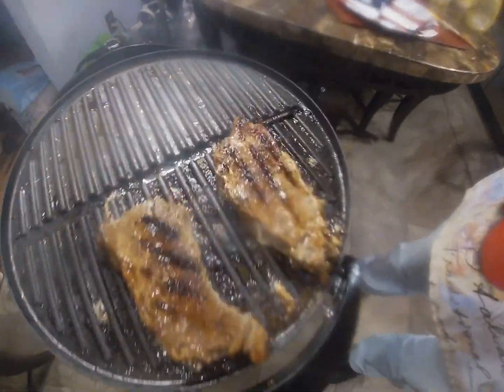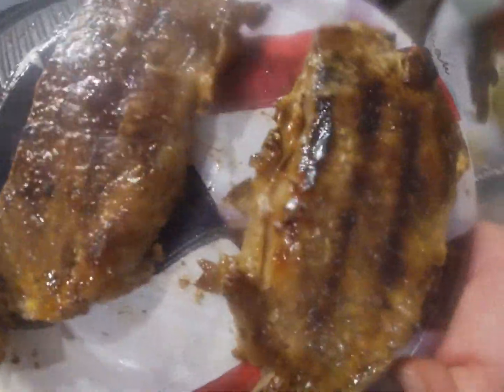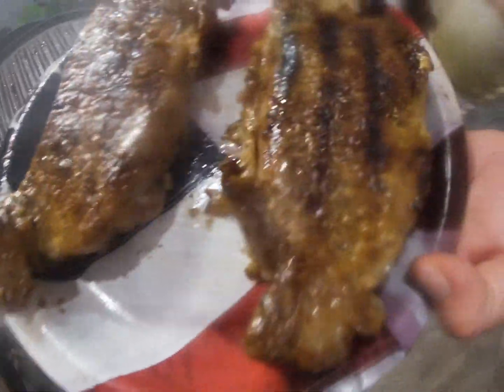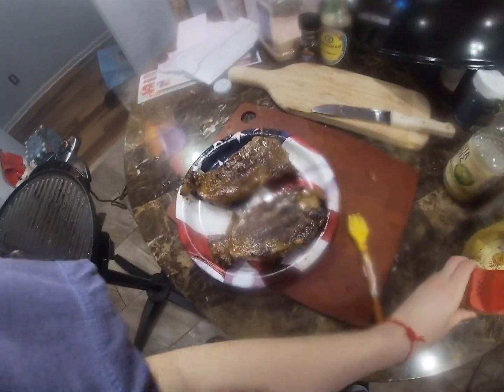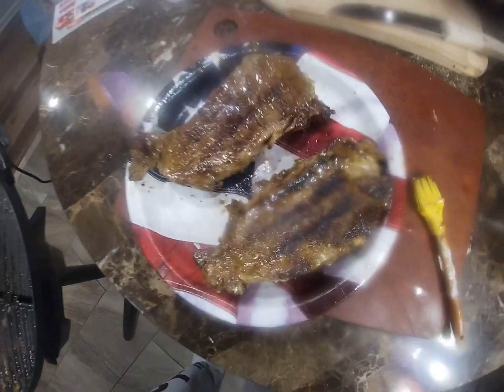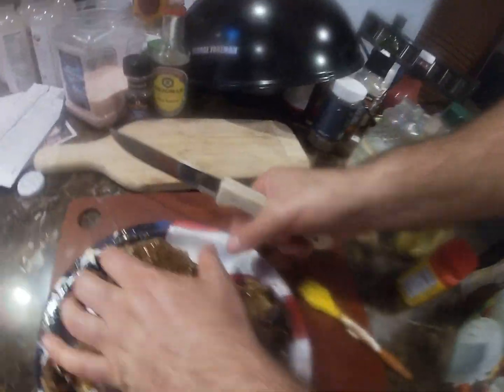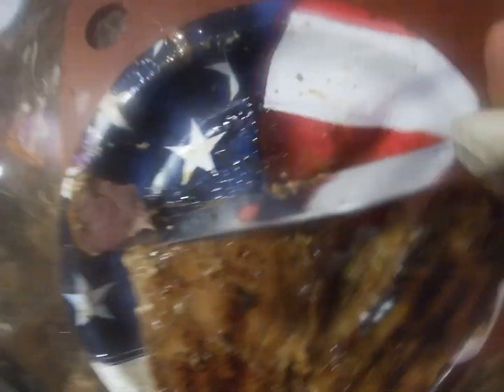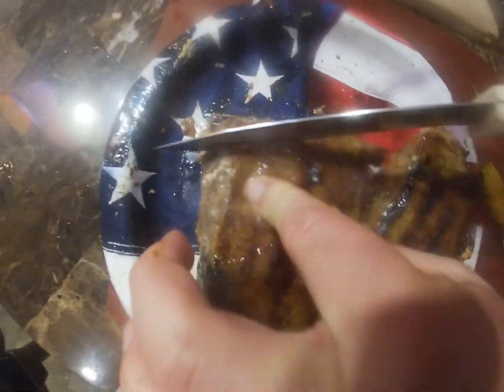KANGAROO STEAK 🥩 GRILLING DELICIOUS ON GEORGE FOREMAN GRILL COOKING STEAKS 🥩